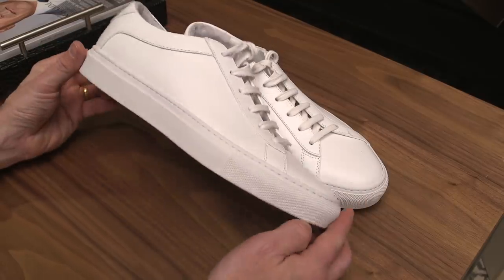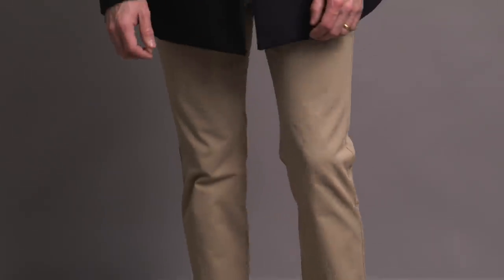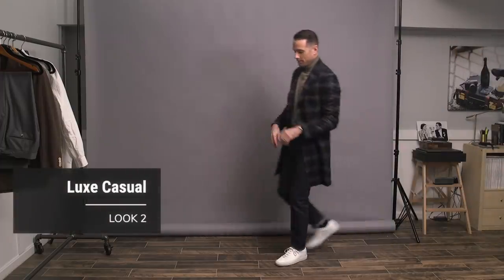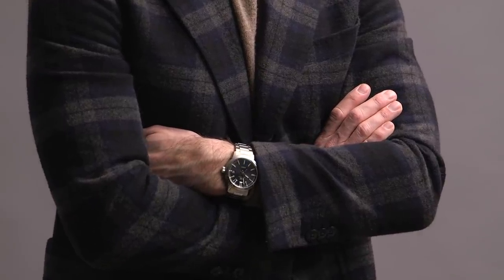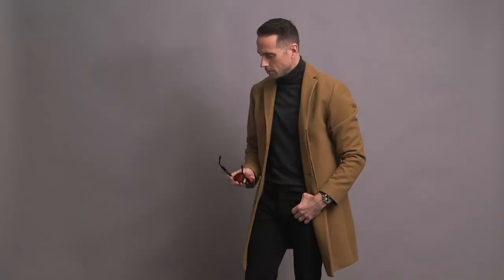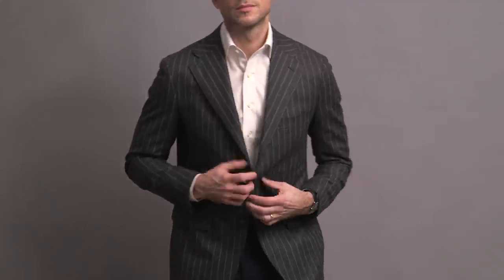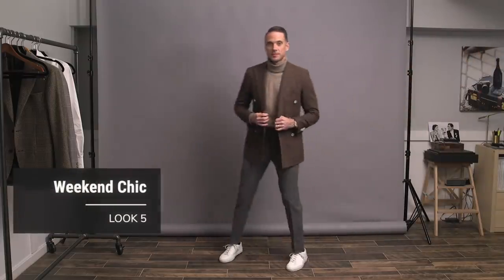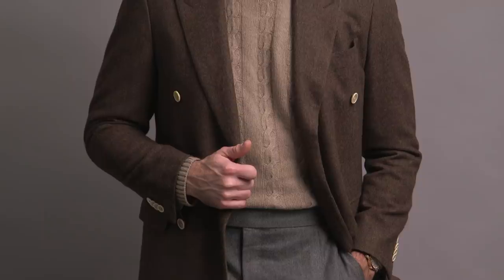5 Ways To Style White Sneakers | How To Wear White Sneakers | Winter Outfit Ideas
Coming at you today with some white sneakers outfit inspiration and winter outfit ideas. White sneakers--we're talking minimalist white leather sneakers--are an absolute wardrobe essential. They're simple, sporty, and incredibly versatile. In this video I'm showing you how to style white sneakers five different ways--with khaki chinos, with jeans, with a business casual outfit, and even more dressed up. As usual, lots of outfit ideas and lots of style tips. Enjoy!

0:00 - Winter Outfit Ideas Ft. Koio Sneakers
0:53 - White Sneakers with Khaki Chinos
1:59 - White Sneakers with Jeans and Turtleneck
3:09 - White Sneakers with Black Jeans
4:19 - White Sneakers Business Casual Outfit
5:21 - White Sneakers with Dress Pants

LOOK 2: LUXE CASUAL
LOOK 3: MODERNIST
LOOK 4: BUSINESS CASUAL FRIDAY